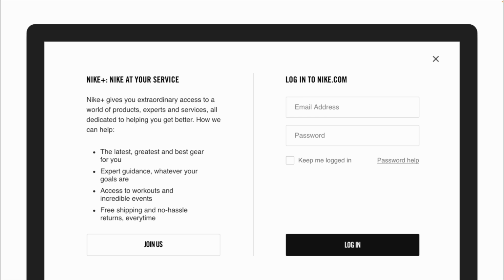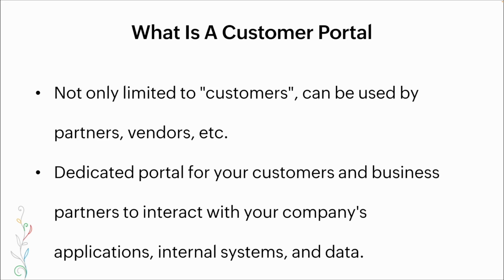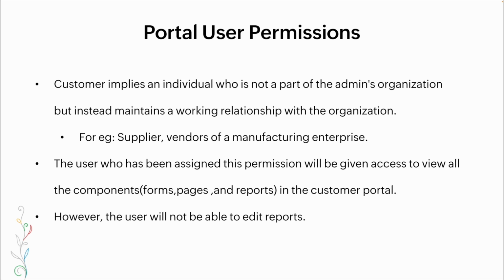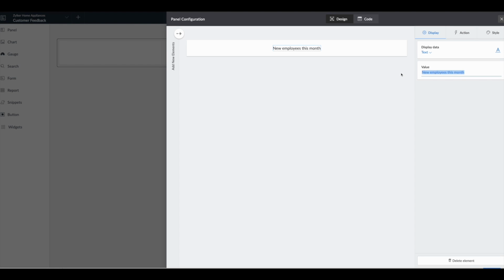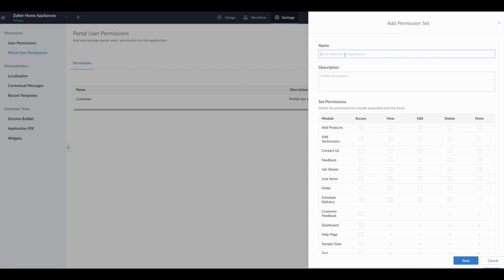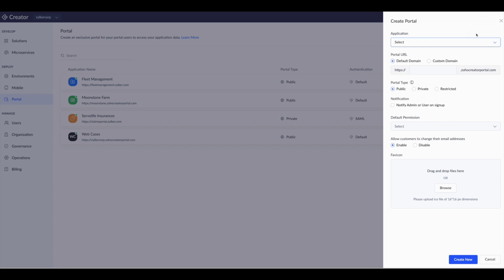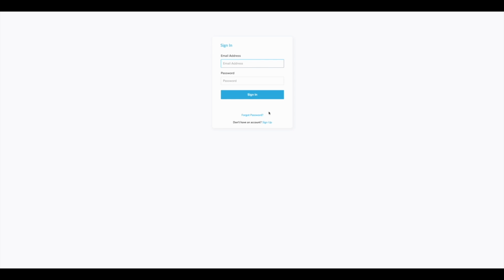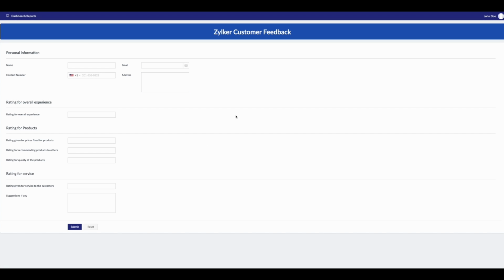Customer Portals | Zoho Creator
Customer portals allow you to present your Zoho Creator application with a brand identity specific to your organization.Learn how to create a dedicated and personalized self-service portal for your customers to log in and access the information relevant to them.